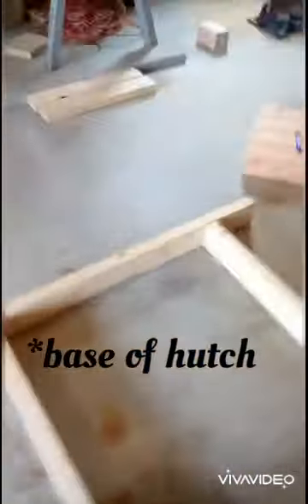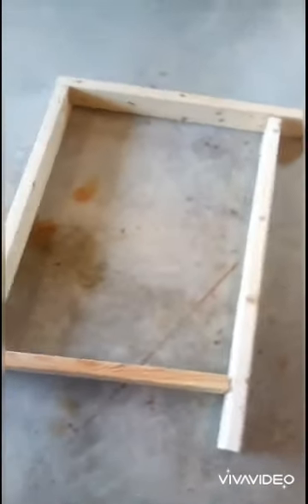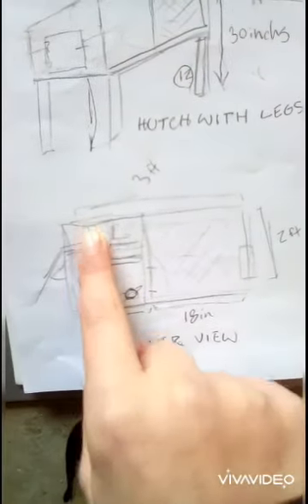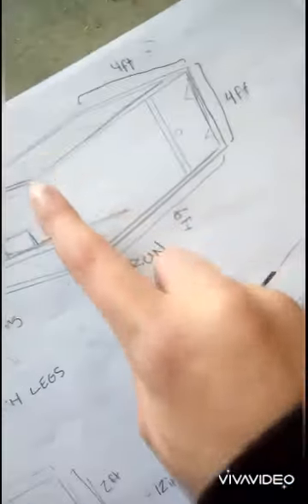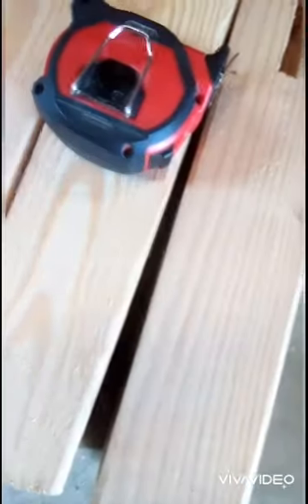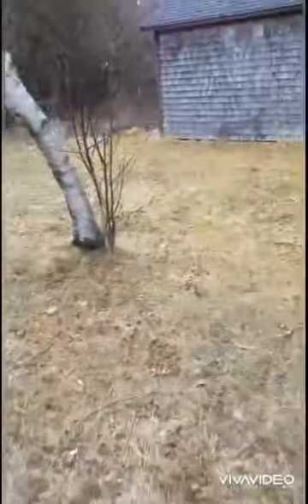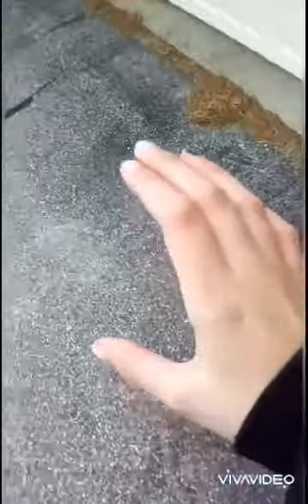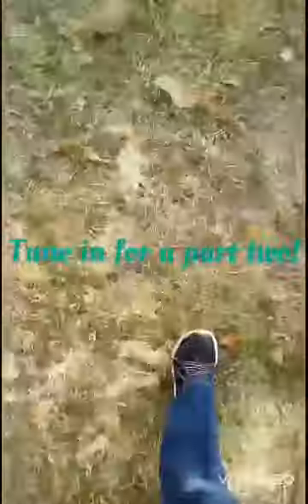Our Plans for the hutch/building quail cage part 1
This is my (Acadia) first video, please don't mind the shaking.
Today we are building the base.

I would recommend watching "White House on the Hill" and
"Weed 'em and Reap" if you enjoy homesteading.